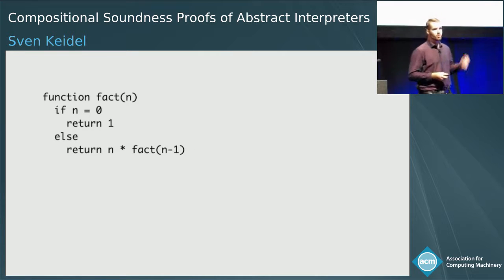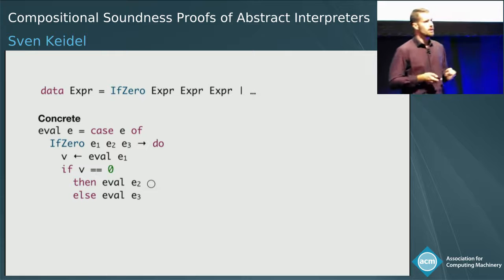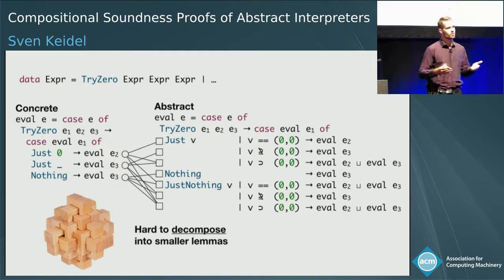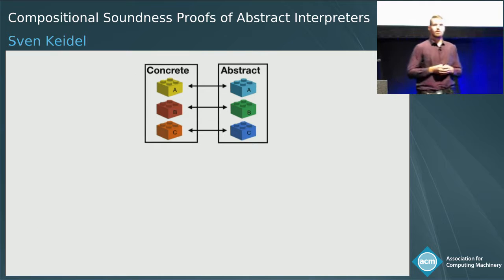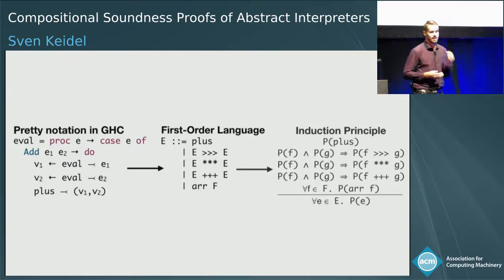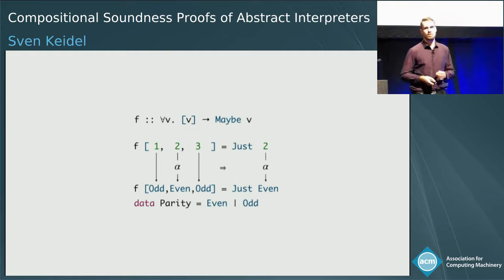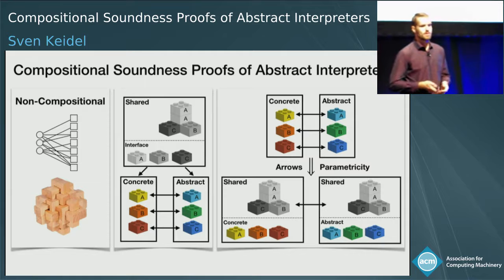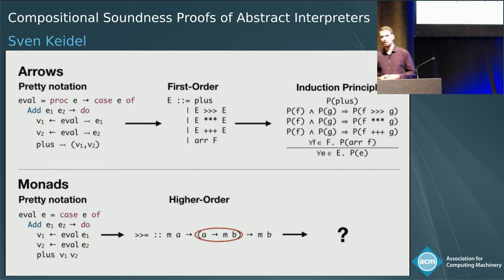Compositional Soundness Proofs of Abstract Interpreters